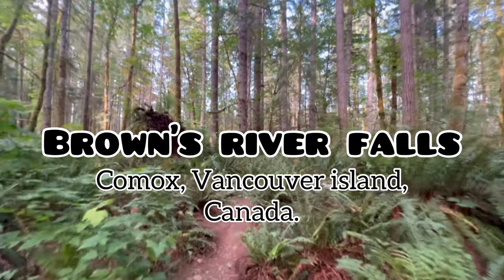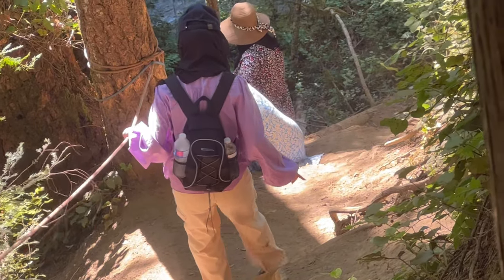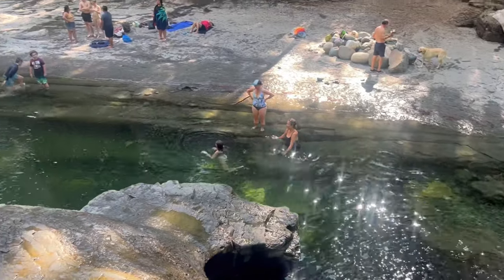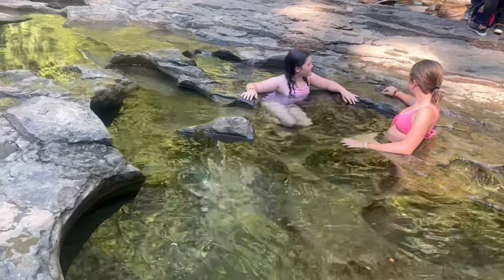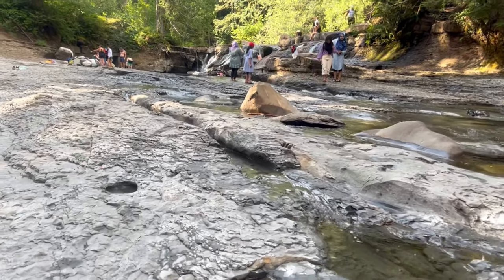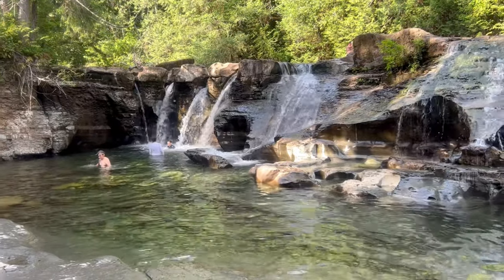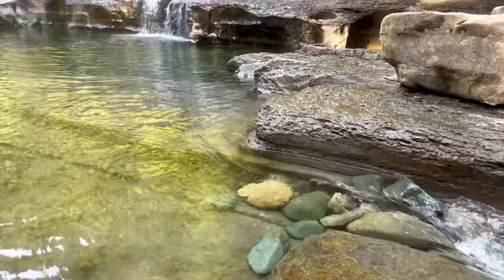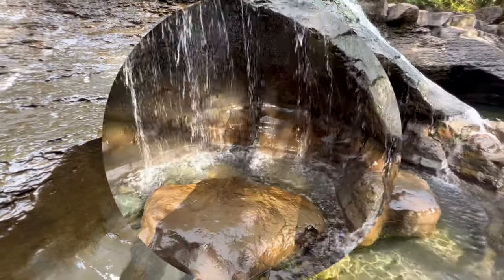Brown’s river falls/ attraction in Vancouver island/ falls/ attraction in Comox/ attraction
Brown's River Falls is located along Brown's River, on the east side of Vancouver Island, near Courtenay and Comox Valley, BC, Canada.

Browns River Falls is incredibly beautiful and a lot of fun. The water is colder than many parts of the Tsolumn and Puntledge Rivers, but it is a somewhat magical place.

If you can manage the trek in however you will be greated with a fantastic time at the falls.